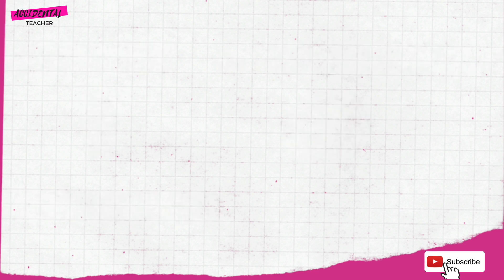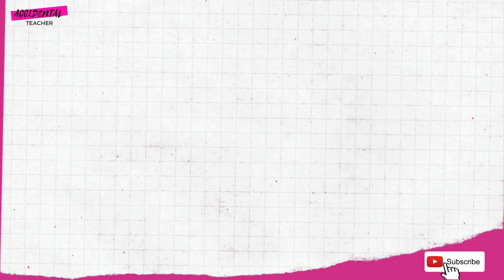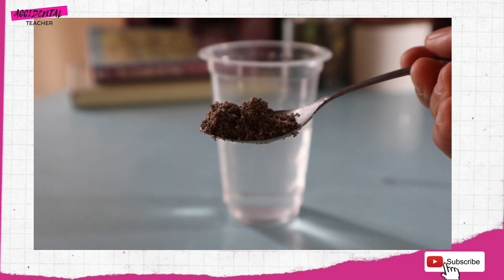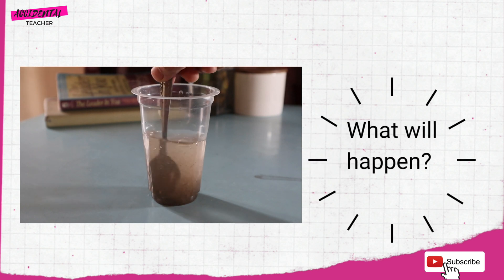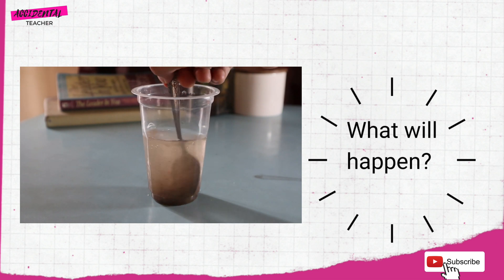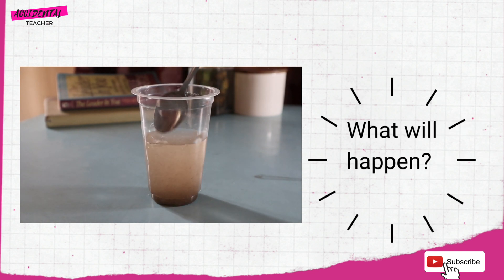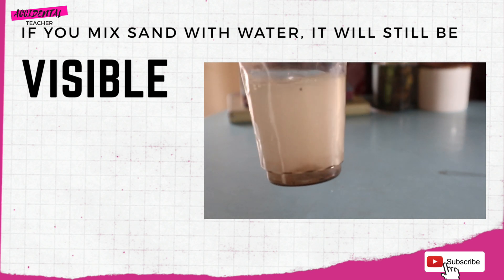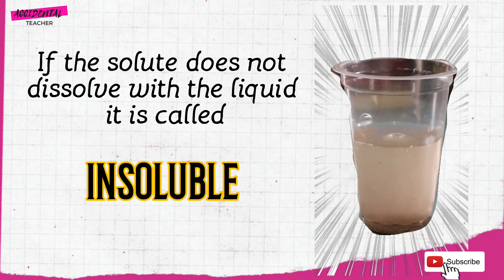ScienceClass - Solute, Solvent and Solution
This video discuss about Science Primary Level Topic ; Solute, Solvent and Solution.